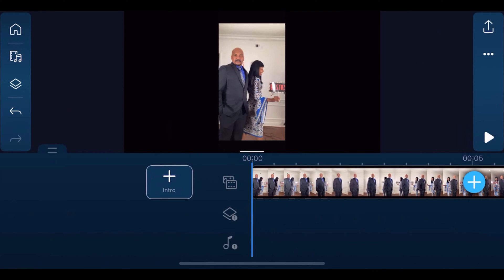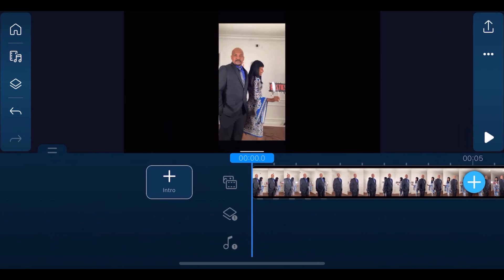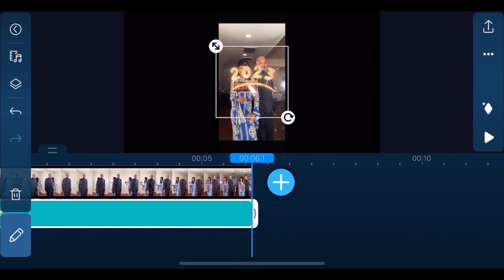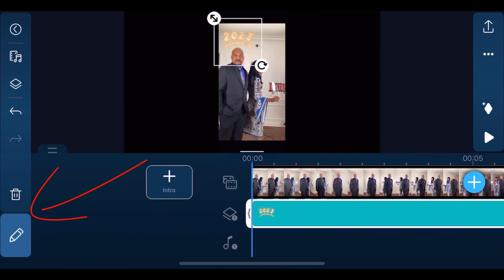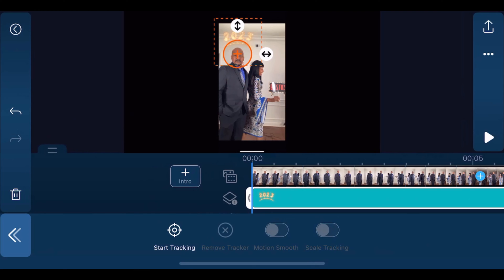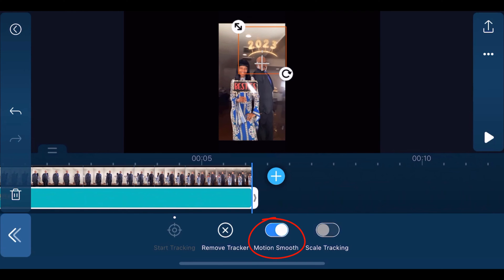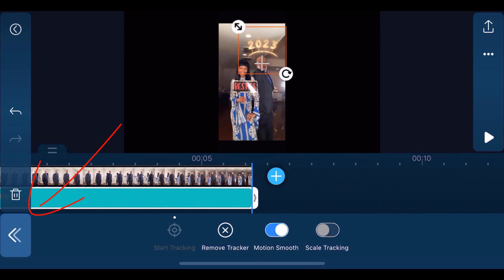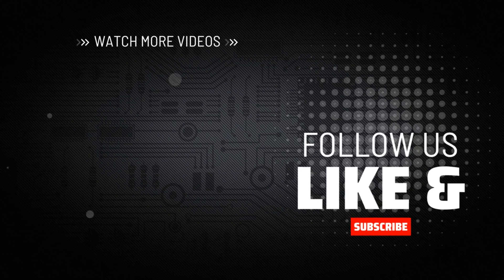Motion Tracking Has NEVER Been So SIMPLE | PowerDirector App iOS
How to track objects with the PowerDirector mobile video editor app motion tracking tool. This tutorial shows you how to track objects in videos. You’ll learn how to make a sticker track an object. This is one of the best video editing apps for Android iPad iPhone or iOS.

0:00 Motion Tracking Demo
0:22 Add Object
1:11 Motion Tracking
1:50 Edit Motion Tracking
2:29 Beginner’s Guide to Moving Objects with Keyframes

PowerDirector App Android ➜
PowerDirector App iOS/iPhone ➜
CyberLink Mobile Apps ➜
Grow Your YouTube Channel
PowerDirector University On the Web
Title: Future Focus Version B
Composer: Joshua Mosley
Album: MusicBOX Collection 2
Publisher: Digital Juice Music, INC.

Title: Back Spin
Composer: Michael Gary Brassell
Album: StackTraxx Vol 06: Street Stacks